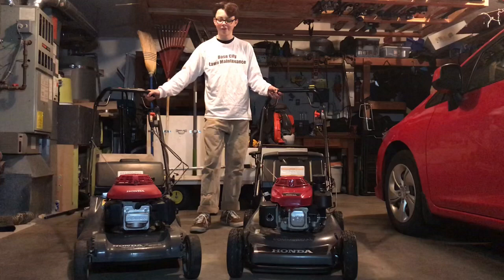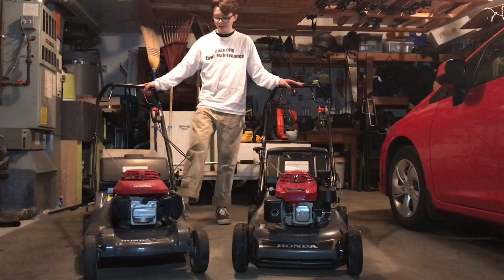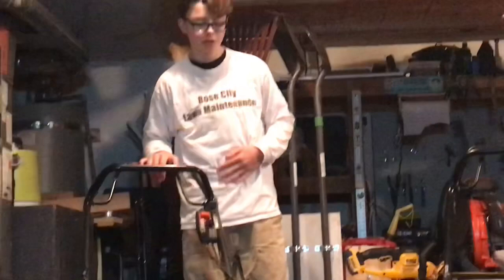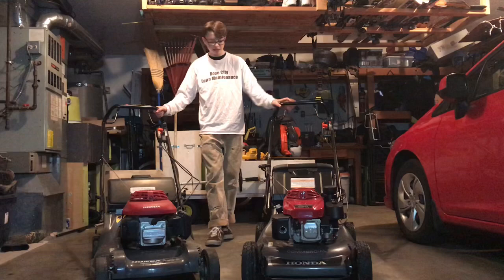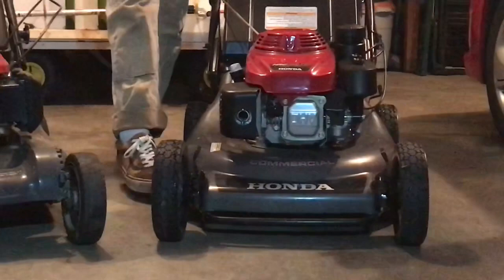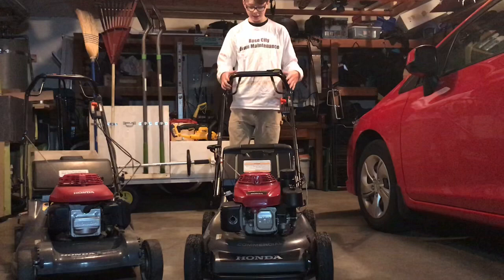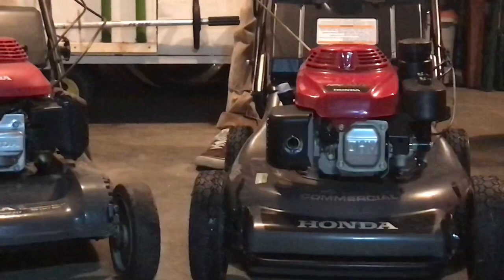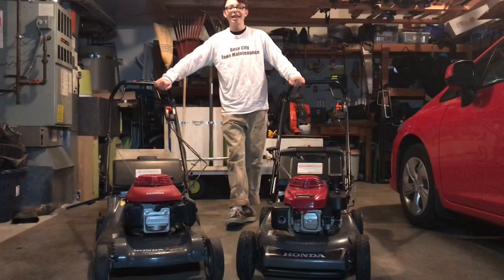Honda HRC217DA Residential Mower Vs. Honda HRC216HXA Commercial Mower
Comparing my 2 mowers. Enjoy!